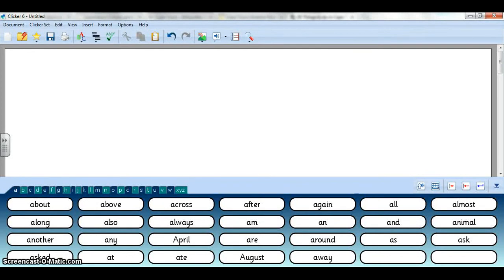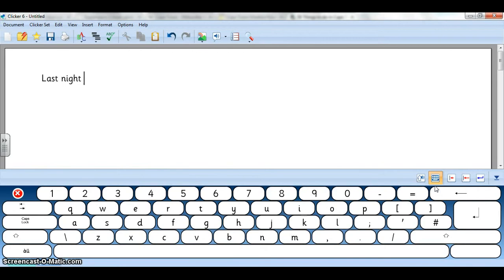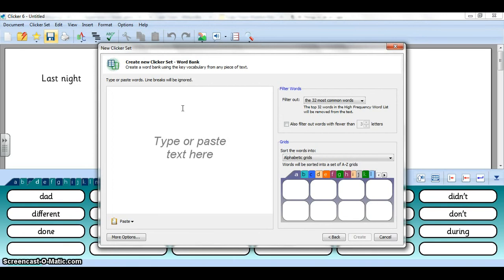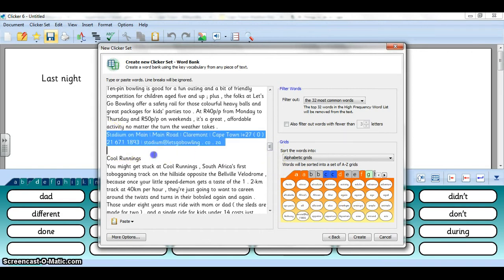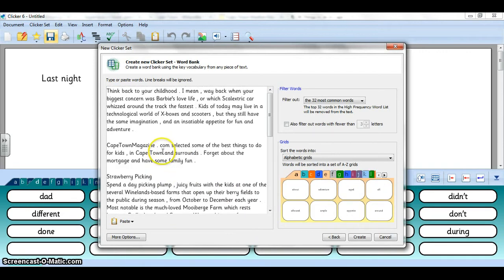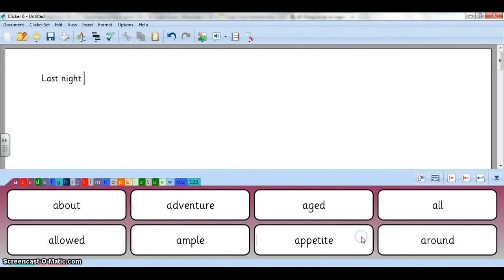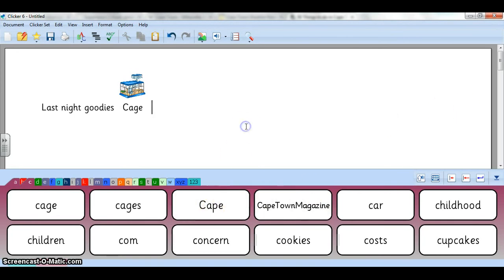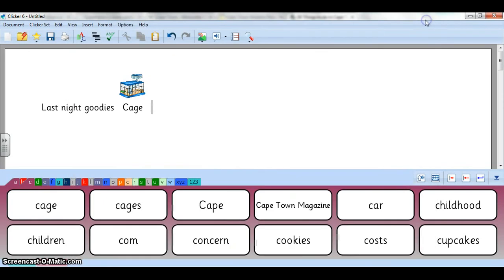1b How to create a word bank in Clicker 6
This follows from the Clicker 6 introduction for South African LSEN Schools and shows you how to make a word bank.